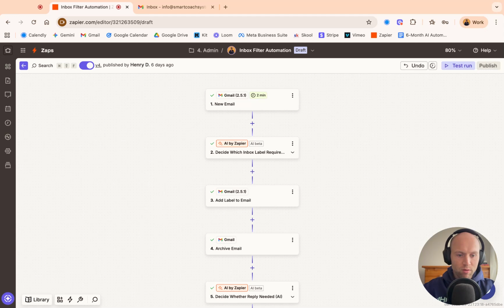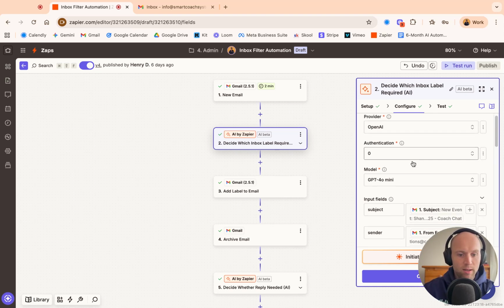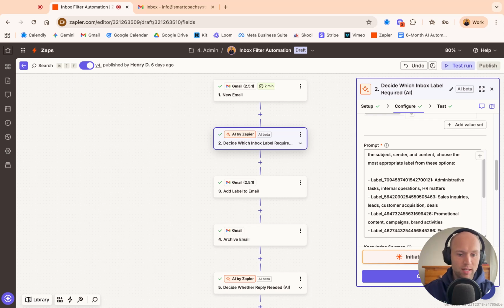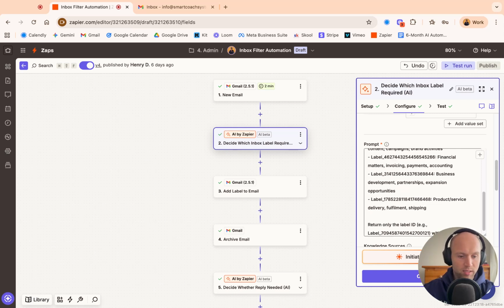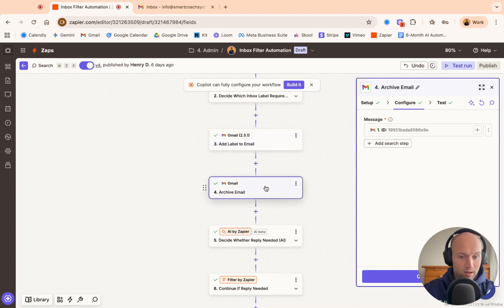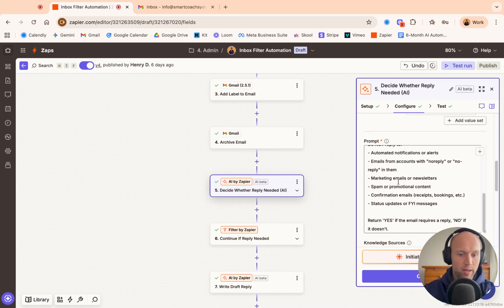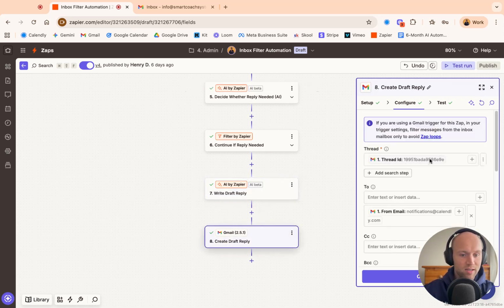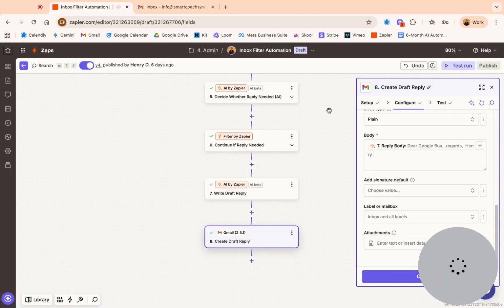Automate Your Email Inbox with Zapier and AI 🤖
Instantly Filter & Reply to Emails with AI (Zapier Automation)

Tired of sifting through your inbox?

Learn how to automate your email filtering, labelling, and even drafting replies using Zapier and ChatGPT.

In this video, I walk you through the entire process, showing you how to build a powerful AI-powered system that:

Automatically filters and labels new emails based on their content, sender, and subject.

Categorises emails into custom labels like "Sales," "Marketing," "Finance," and more.

Decides whether an email requires a reply or not.

Drafts professional email responses for you, ready to be sent.

Stop wasting time on manual inbox management. Set up this automation and let AI handle the grunt work for you, 24/7. Your inbox will be clean, organised, and ready to go!

What you'll learn in this video:

* How to set up a Zapier automation triggered by a new email in Gmail (or Outlook).

* Using ChatGPT to analyse emails and determine the correct label.

* Defining specific criteria for when an email needs a response.

* Crafting a ChatGPT prompt to generate professional, well-written email replies.

* Automatically moving emails to the correct labels and drafting responses in Gmail.